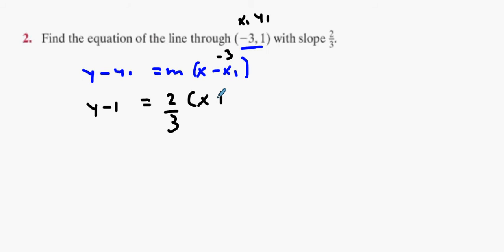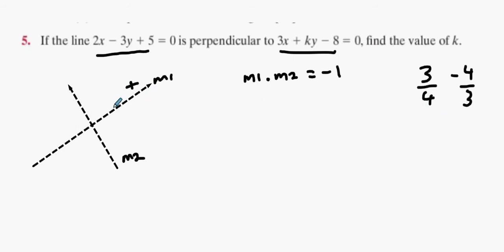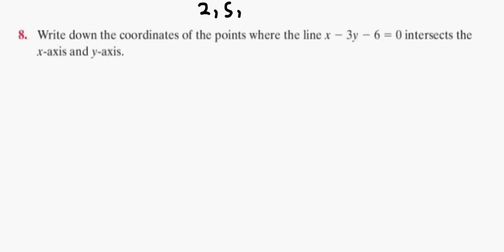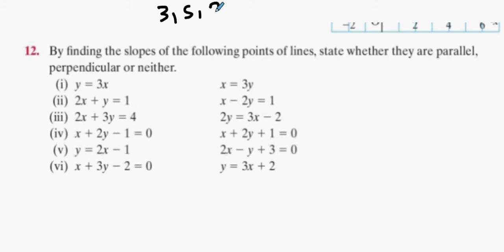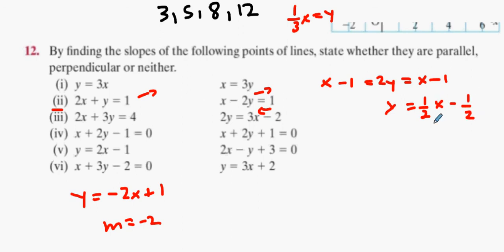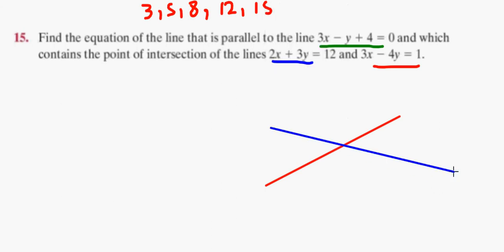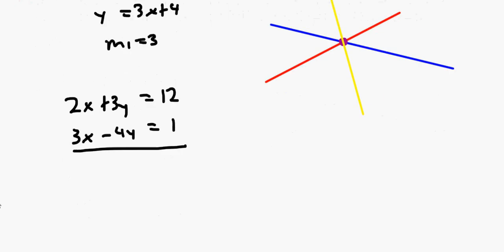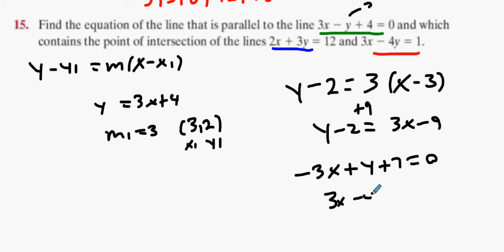5hons 4 3 q2q5q8q12q15